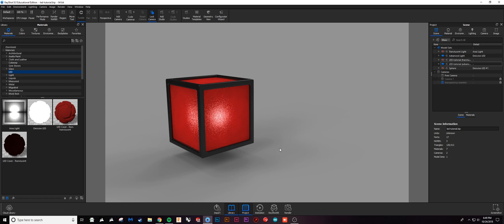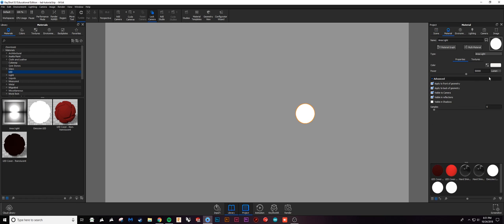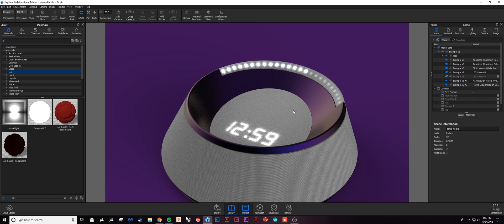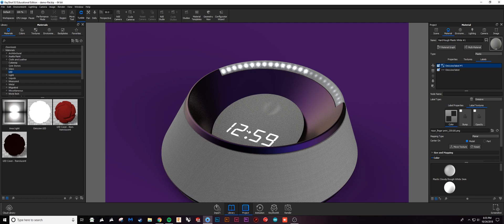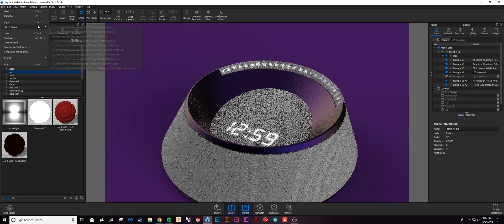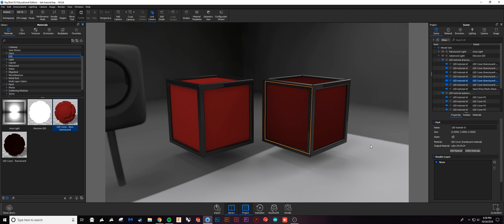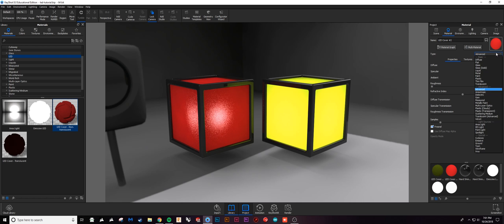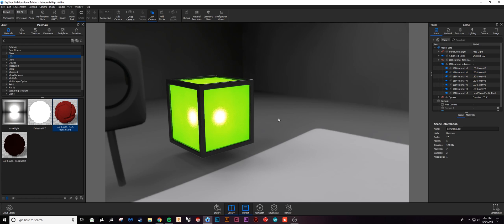Rendering Emissive Materials in Keyshot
A short tutorial on working with emissive lights and translucency within Keyshot.